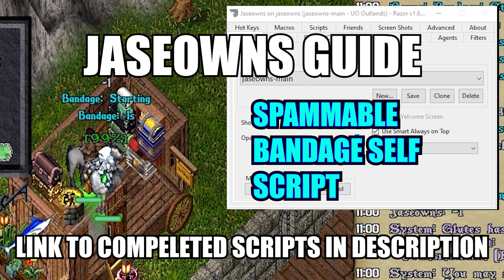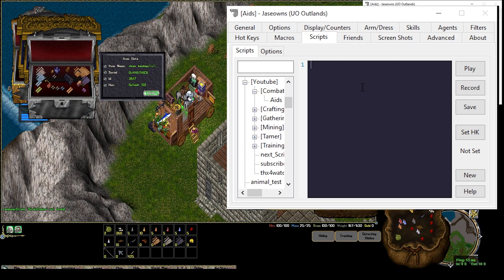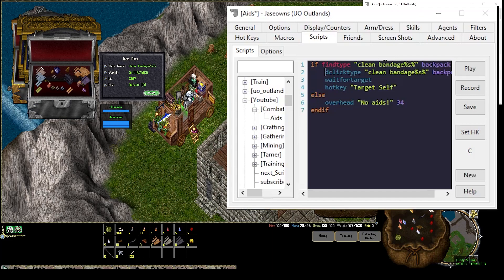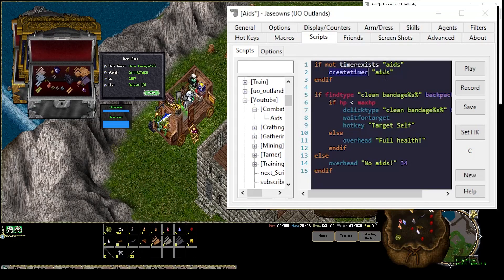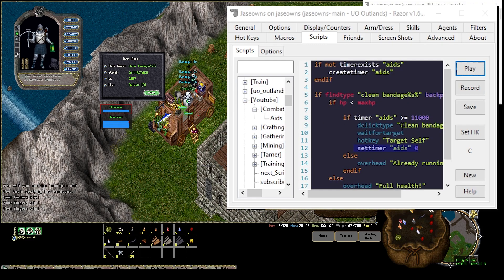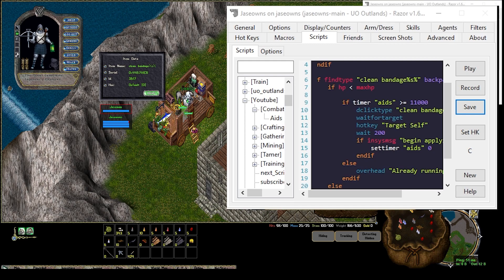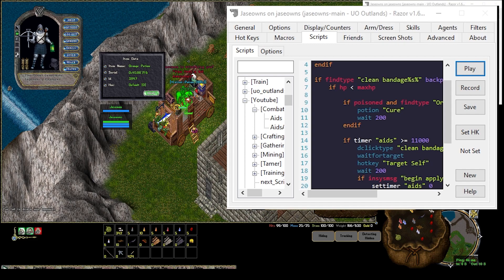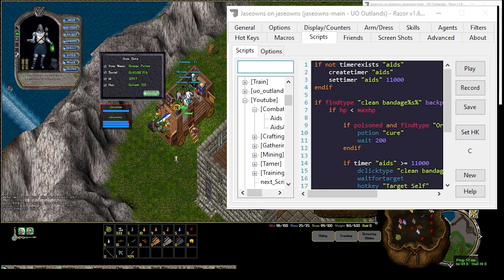UO Outlands - Reusable Bandage Self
This is a video about how to setup a repeatable/spammable bandage self script.  This make sure the bandage heals you instead of overriding it too soon.  I'll cover multiple scripts that can cure and heal with potions plus a bonus loop to keep yourself healed while playing for easy/fun farming.  I started playing outlands in January of 2021 but have seen a lot of people ask in Discord how to set this up - let me know in the comments if this was helpful or if you need anything else!

0:00​ - Intro
0:47​ - Create your bandage self script
2:00​ - Target Self Options
2:27 - Built in vs Our new script
3:30 - Add Timer
5:00 - Debug mistake
5:39 - Default Timer
6:04 - Set timer only on success
6:50 - Review First Script
7:10 - Add Poison Cure
8:39 - More Debugging...
9:10 - Successful Cure
9:55 - Create Loopable Heal
11:37 - Playing example with loop
12:15 - Add Heal Potion to loop script
13:30 - Add Heal Pot Timer
14:39 - Skinning macro that calls loop script
15:12 - Review script (careful w/ loop)
16:02 - Outtro